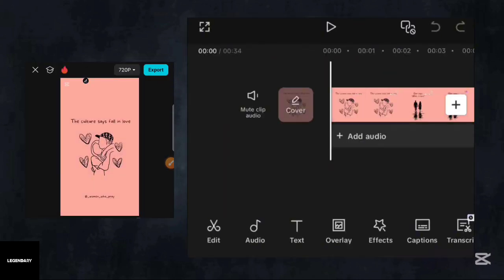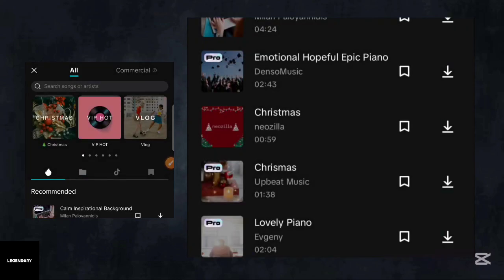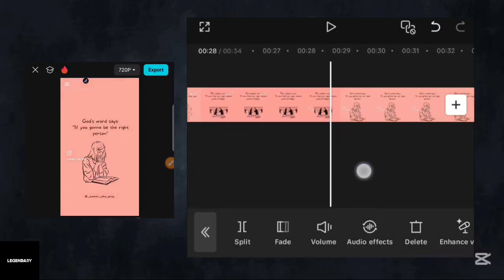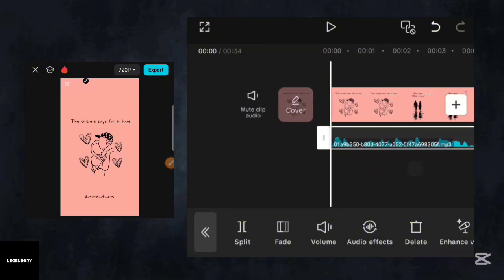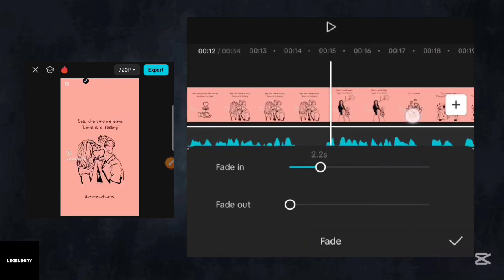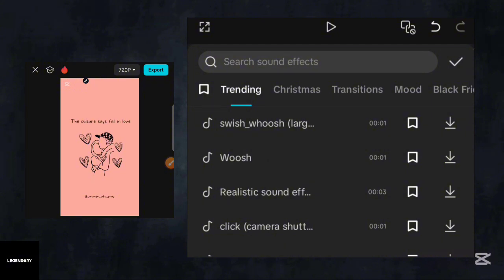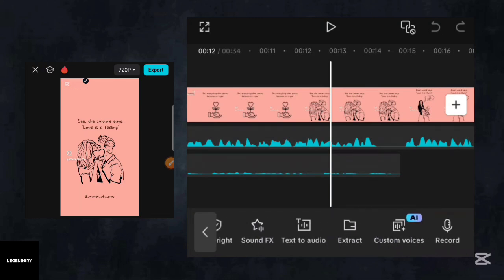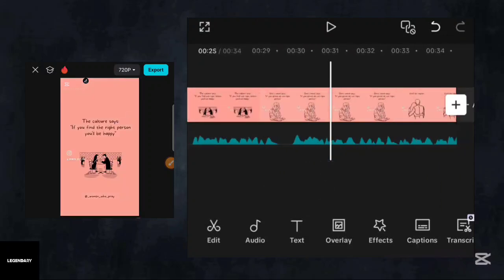Master CapCut Audio Settings: Perfect Your Sound Editing | Tutorial Day 3 | Legendary Edits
Learn how to fine-tune audio in CapCut like a pro!

In this tutorial, we'll guide you through CapCut's audio settings, including adjusting volume, adding background music, using sound effects, and enhancing audio quality.

Whether you're editing videos for fun or creating professional content, mastering these audio tools will take your projects to the next level.

Watch now to elevate your sound editing skills!